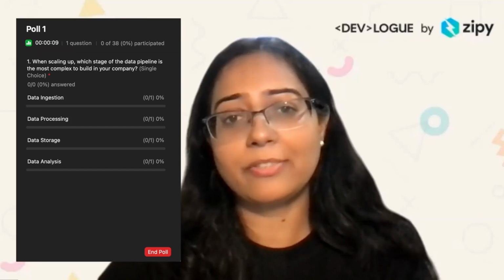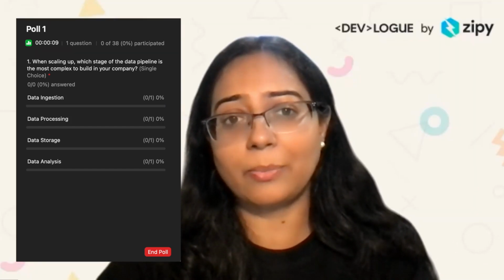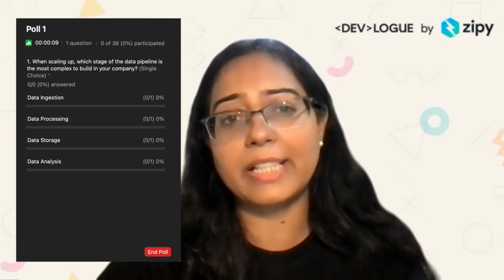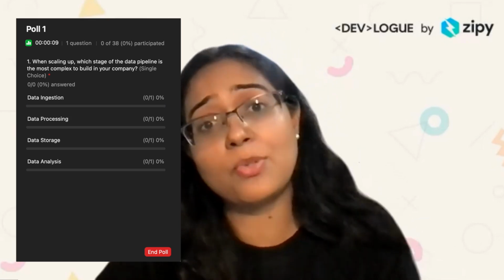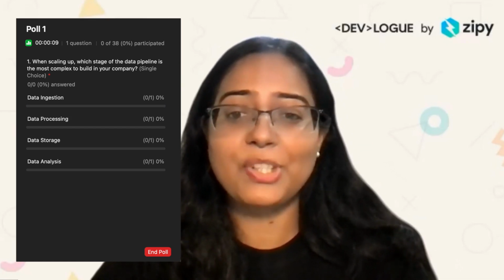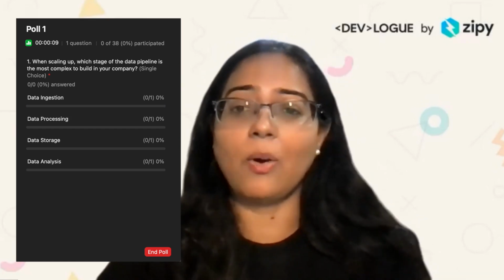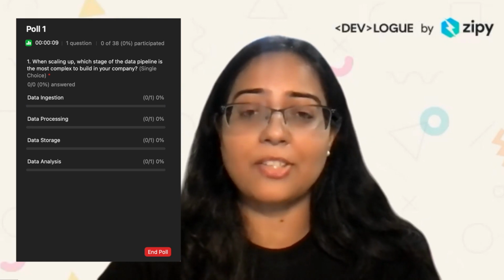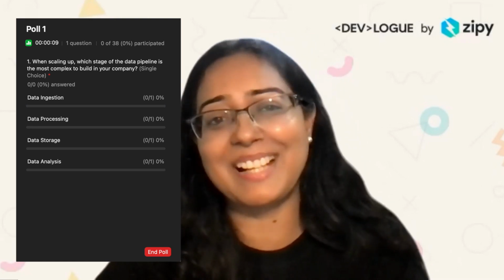Zipy Devlogue 2: Data Engineering - Handling Data at Petabyte Scale | Prashant Dagar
Building for scale?
You know where startups get stuck? When they have to scale for users, data and processes and that too at a breakneck speed. Prashant Dagar is helping many startups like us to think, plan and build for scale from day zero, so that you don’t run into tech debt, scale, processing, and storage issues as you grow. Prashant, a BITS Pilani graduate, has spent over a decade on data engineering and scalable architectures with the likes of IBM, Oracle and Google. Learn from Google leaders who have seen it and build it all.